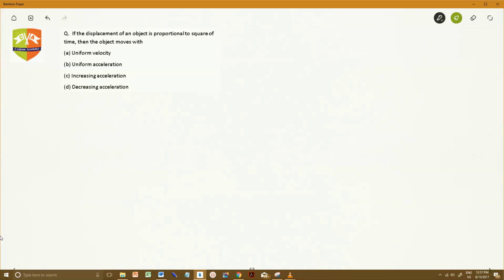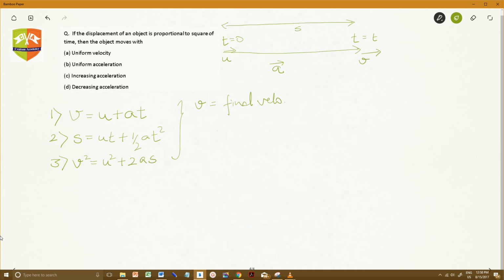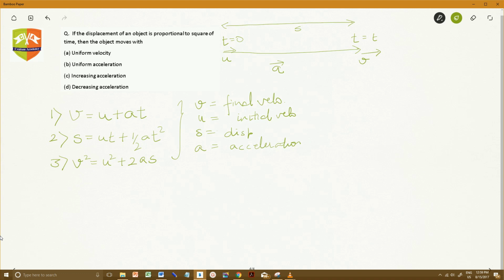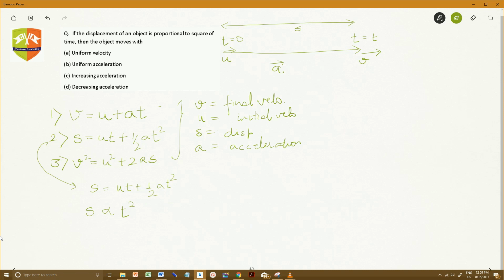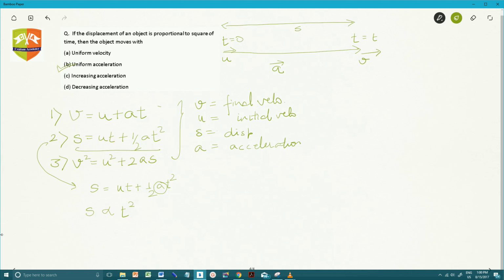NCERT IX Motion 4